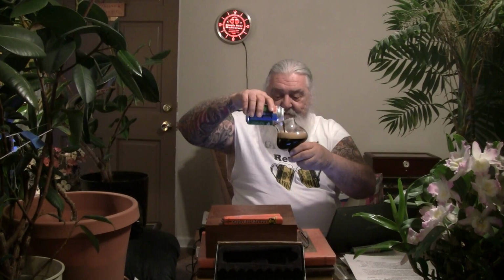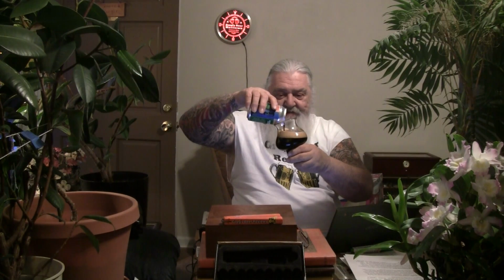Beer Review # 3045 903 Brewers Birthday Sasquatch Milk Stout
903 Brewers Birthday Sasquatch Milk Stout
my other Youtube channel - mrgregpuckett
BEER SCALE
1- UNDRINKABLE
2- F
3- D
4- C
5- B-
6- B
7- B+
8- A-
9- A
10- A+
CHEERS!